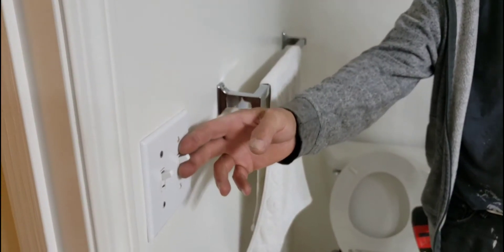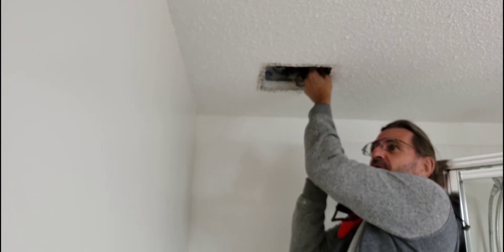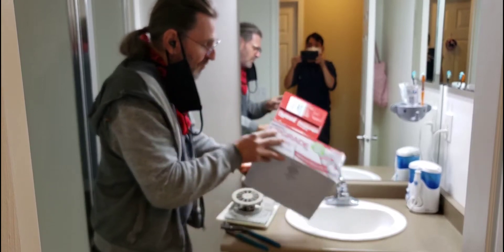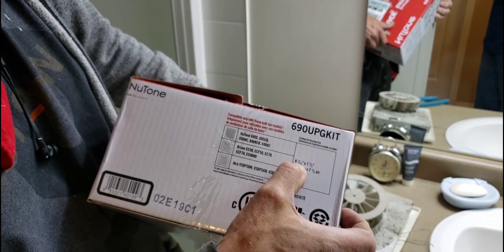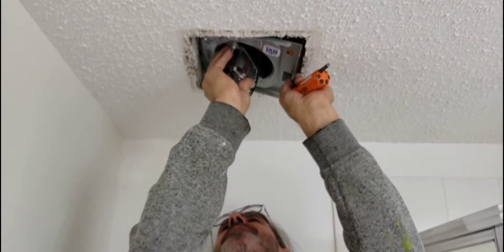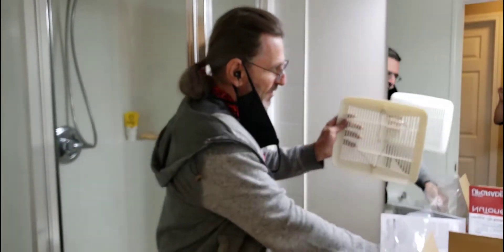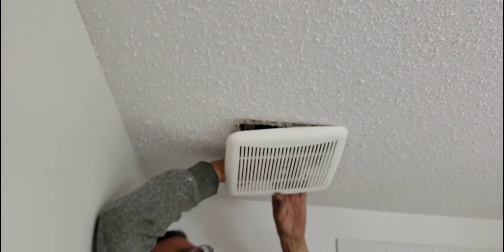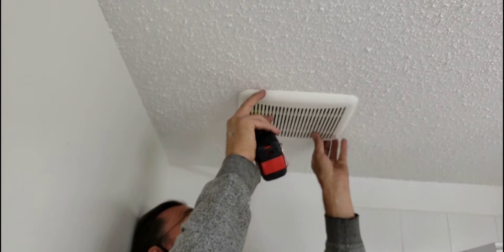Broan NuTone EC50 Bathroom Fan Motor Upgrade Or Repair With NuTone 690UPGKIT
NuTone makes a kit that can upgrade or repair a wide variety of Bathroom Exhaust Fans the part number is 690UPGKIT

This is me upgrading a Broan EC50 bathroom exhaust fan using this ZNuTone kit.

NuTone 690UPGKIT upgrades NuTone 695C, 695CB, 696NC, 696NCB, 690AC AND Broan EC50, ECF50, EC70, ECF70, ECH600 AND Aira VSBP50M, VSBP5XM, VSBX50M

The actual housing box size 8 1/16" X 7 3/8"